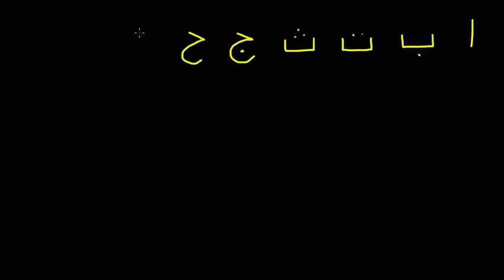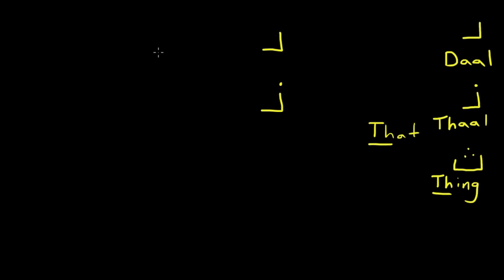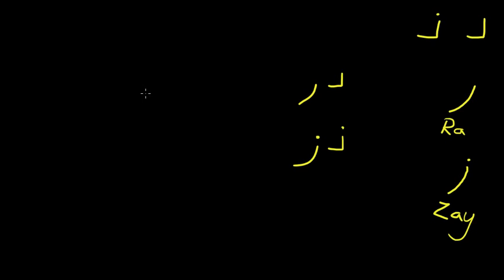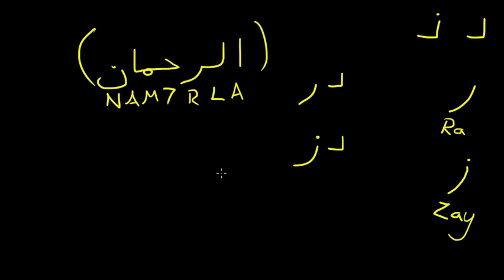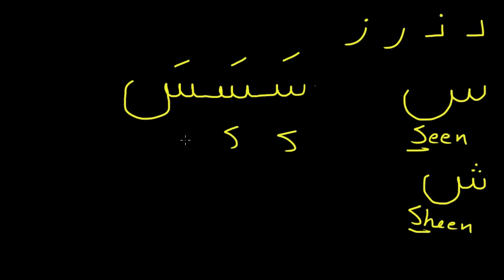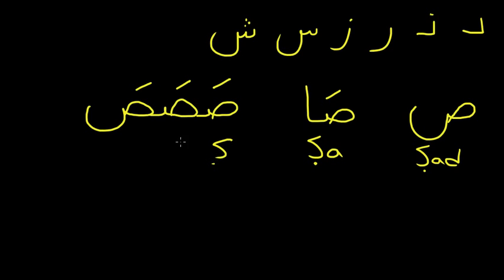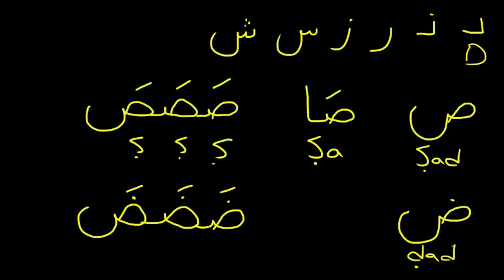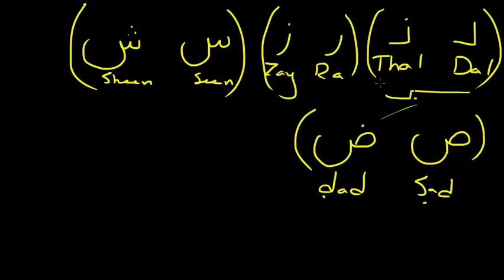Learn the Arabic alphabet - Lesson 02 - Next 8 letters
The letters that we cover in this video are: dal, thal, ra, zay, seen, sheen, sad, and dad.

Video notes:

1. Review from the last lesson: 0:08

2. Dal: 0:50

د ـد

Dal makes a normal "D" sound. Note that it does not connect to the following letter.

3. Thal: 1:15

ذ ـذ

Thal makes a harder "TH" sound like in the English word "that." Don't get it confused!

4. Ra: 3:32

ر ـر

Ra makes an "R" sound. But it's not exactly like the English "R." It's a bit lighter and you have to flick your tongue against the roof of your mouth.

5. Zay (also sometimes called zayn): 3:57

ز ـز

Zay makes a normal "Z" sound.

6. Seen: 7:06

س سسس

Seen makes a normal "S" sound.

7. Sheen: 7:20

ش ششش

Sheen makes the "SH" sound.

8. Sad: 8:54

ص صصص

Sad is a bit difficult to pronounce. It's not exactly an "S" sound. You have to pucker your mouth when you say it.

9. Dad: 10:18

ض ضضض

Dad is the most unique sound to the Arabic language. Arabic is even called "The language of the Dad." It's not the same as a normal "D" sound, like with dal, but you have to pucker your mouth and bounce your tongue against the upper teeth on the left side of your mouth.

10. Remember that Dal, Thal, Ra, and Zay do not connect to the letters after them: 13:17